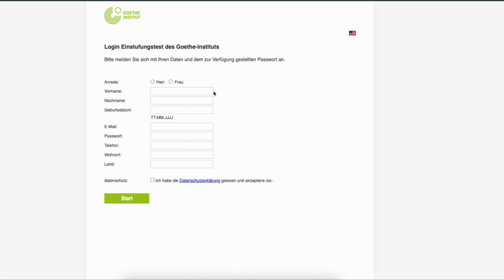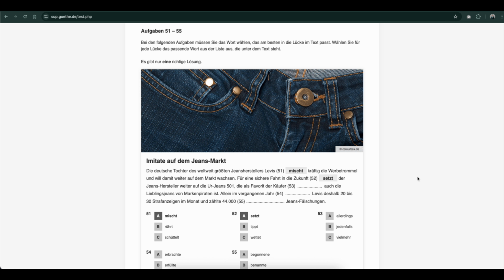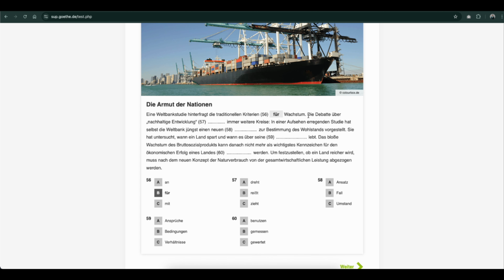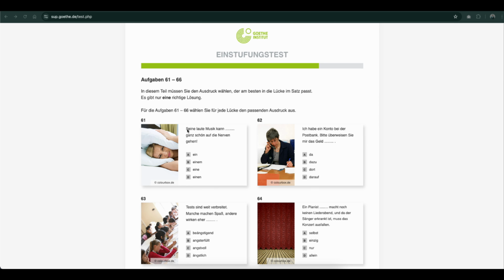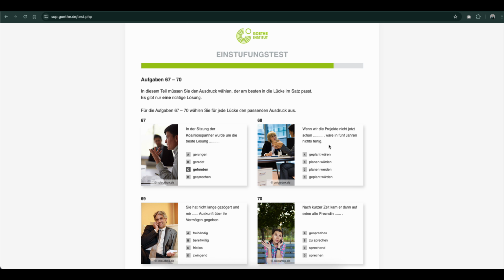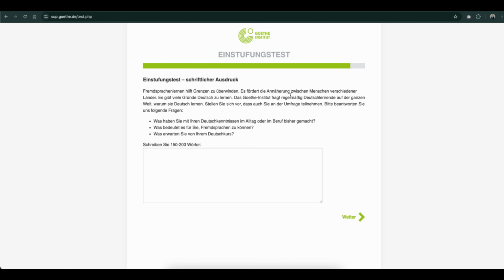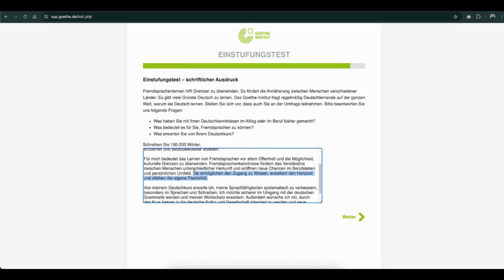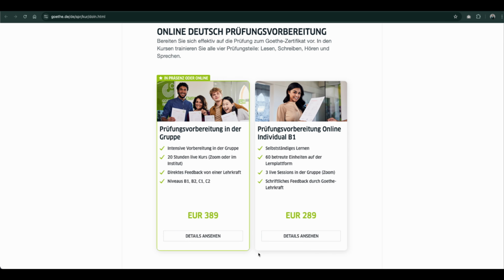How to Take the Goethe German Placement Test Online | Step-by-Step Guide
Thinking about joining the Goethe-Institut's German Online Group Course but not sure where to start? In this video, I’ll show you exactly how to take the online placement test to find your correct level (A1–C2) before enrolling in a course. Whether you're a complete beginner or already have some experience, this test helps place you in the right group for your language skills.

The Goethe German Online Group Course offers live online sessions with expert teachers, flexible learning, and access to a wide range of interactive grammar and vocabulary exercises.

✨ Course Levels: A1 to C2
📆 Duration: 5 weeks per sub-level
📚 Format: 4 live sessions + 4 independent study sessions/week
👥 Group size: max. 16 participants
💰 Price: €459

Watch the video and get started on your German learning journey today—directly from home!